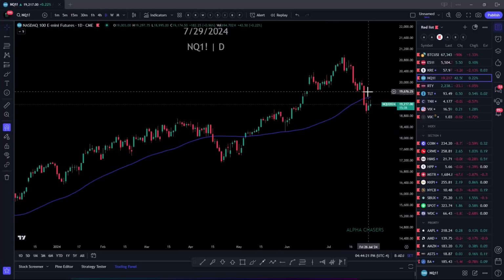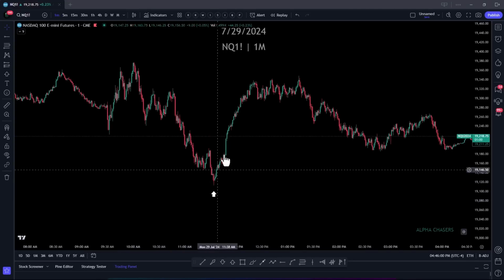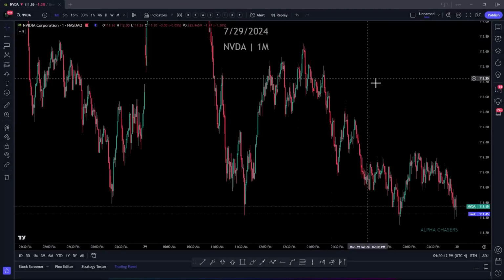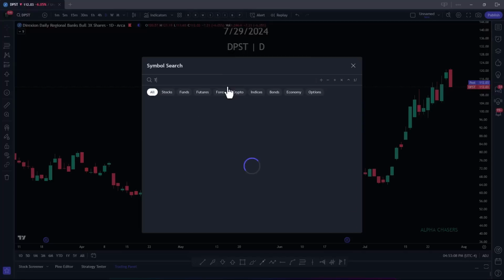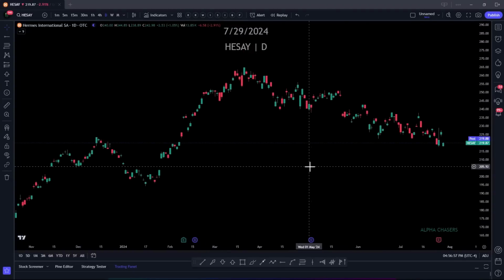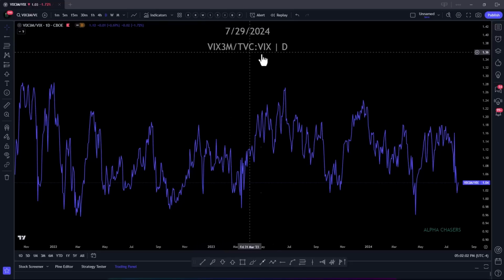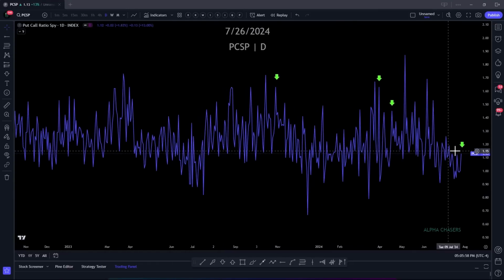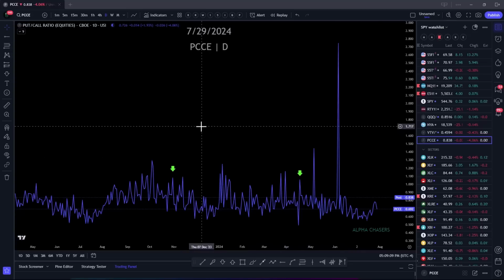Traders Blow up Here! | Stock Market Key Signals and Analysis